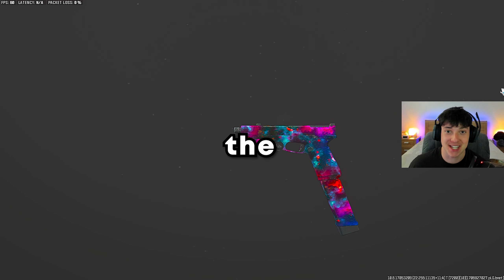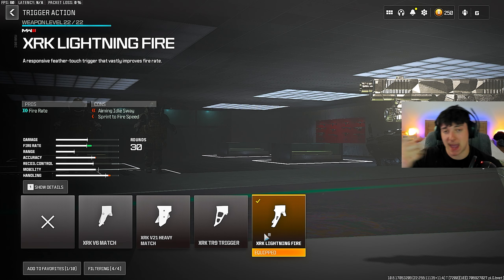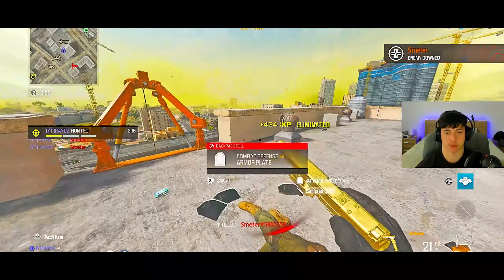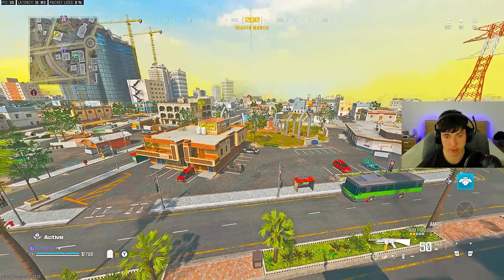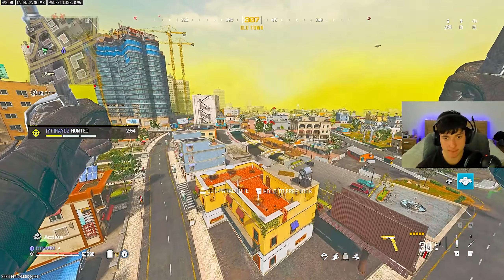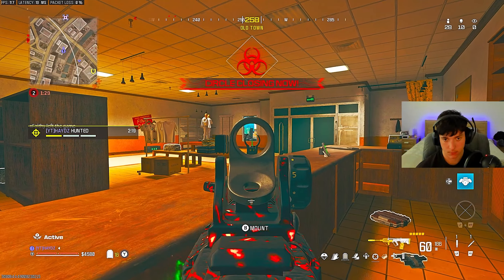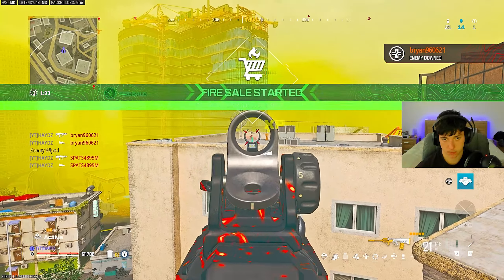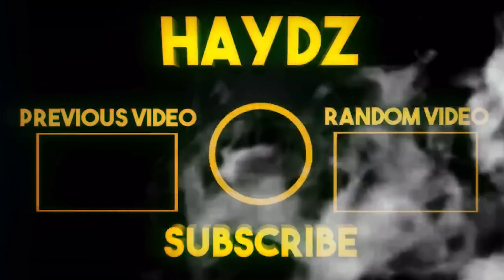the NEW *META* GLOCK 45 LOADOUT in WARZONE 3! 🔥 (Best COR 45 Class Setup) - MW3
Best COR 45 Class Setup Warzone 3 / Best COR 45 Loadout MW3 (Warzone 3 Meta) / COR 45 After Update / COR 45 Season 1

The Grind Never Stops. riveter